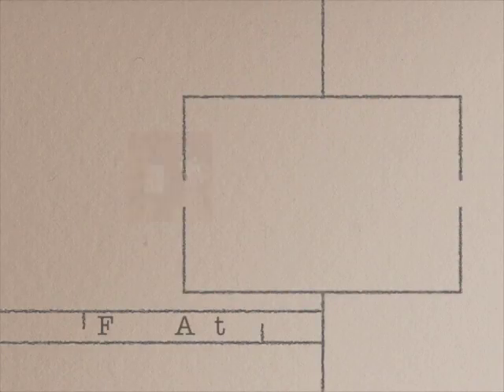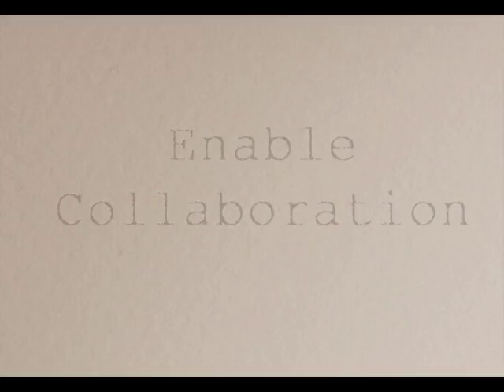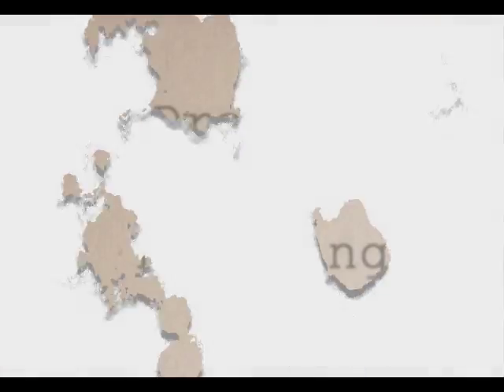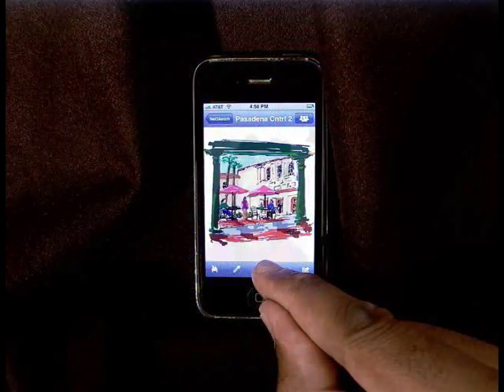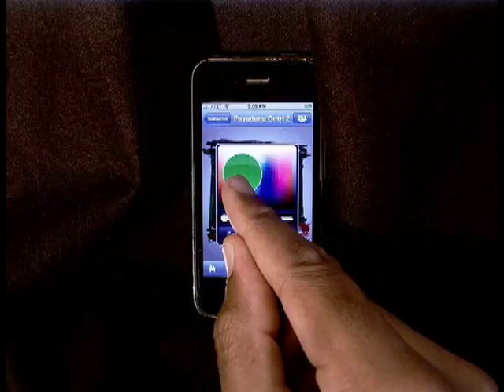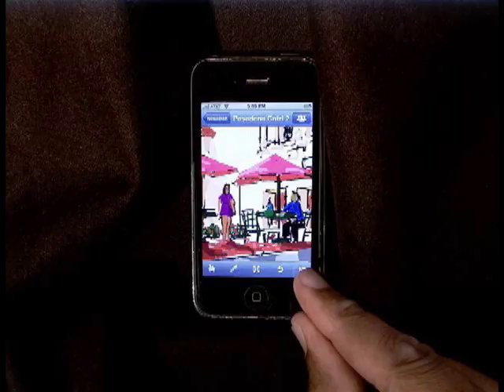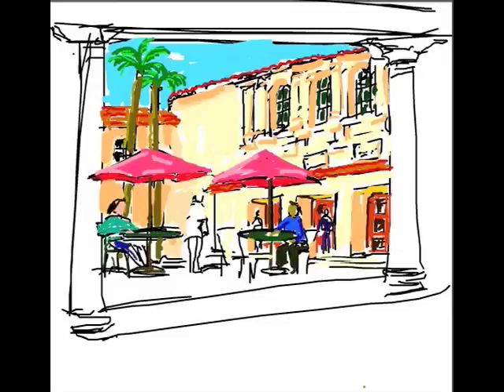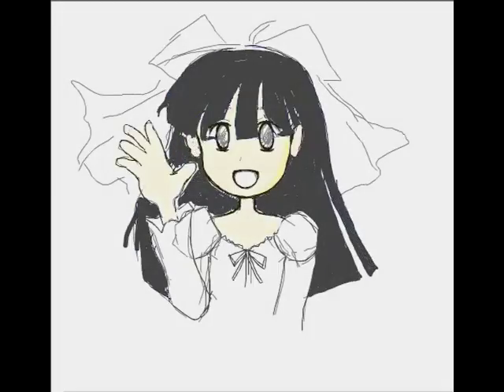NetSketch Walkthrough by KeniArts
BUILT FOR ARTISTS ON THE GO
NetSketch sports a powerful vector graphics engine that has been fine-tuned for mobile artists. Create detailed drawings with infinite pan and zoom, a full-spectrum color picker, and a fast eyedropper tool. When you zoom in, you get smooth, accurate lines - not huge pixels. Need to draw 2000 individual blades of grass? No problem. You can draw at any level, so its easy to add detail to your work!

DRAW WITH FRIENDS
Bored in class? Passing notes is so old-school. Take NetSketch to a meeting or lecture and use it's WiFi sharing features to draw with people on other iPhones in real-time. Play tic-tac-toe with your buddy during that boring class, or sketch out what your boss has been trying to explain for hours. It's simple and fun!

SHARE WITH THE WORLD
Upload your work to the NetSketch website and others can pan and zoom through it online.

Features:
- Full spectrum of colors and brush sizes
- Infinite pan and zoom
- Infinite undo
- Eyedropper tool
- Zoom-to-fit and "Zoom-back"
- Live WiFi sharing (no 3G/EDGE)
- Sharing privacy controls
- Export to photos and email
- Upload to the NetSketch website
- Export to EPS from the website